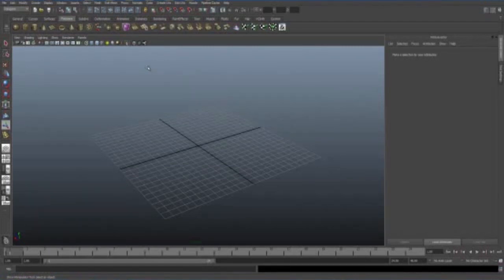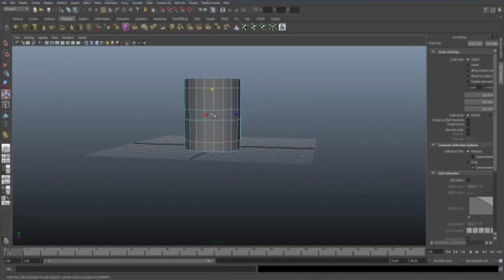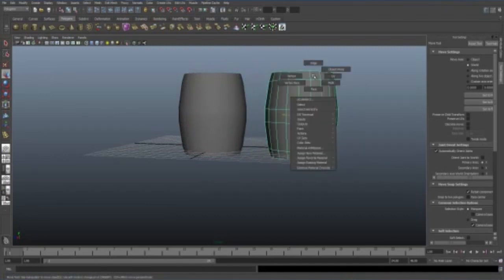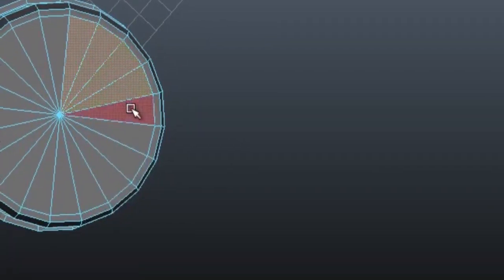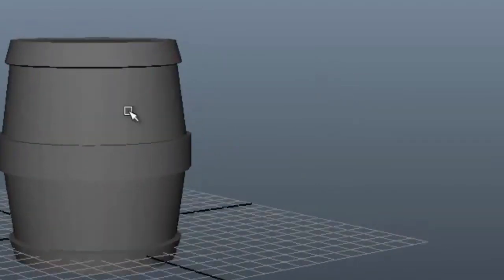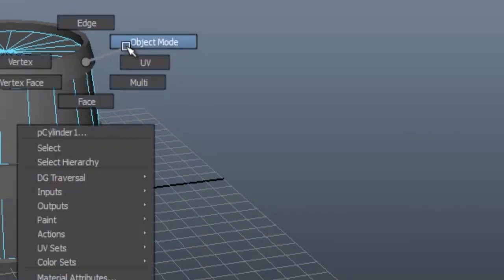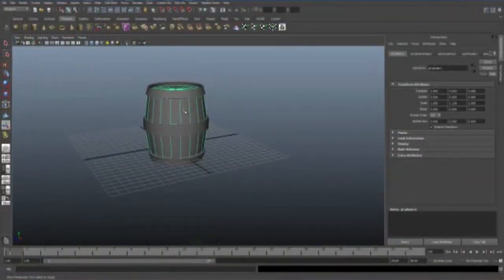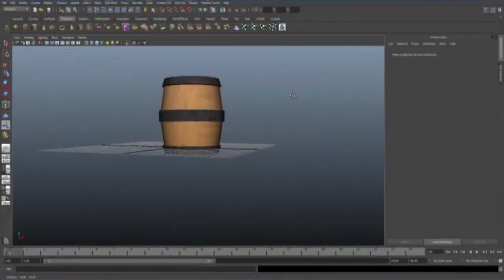Maya Barrel Tutorial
In this video we show you how to model and texture a barrel in Maya